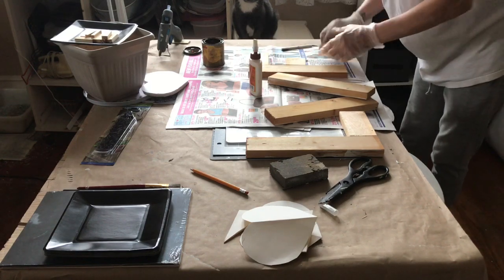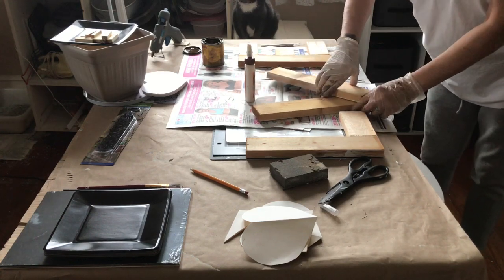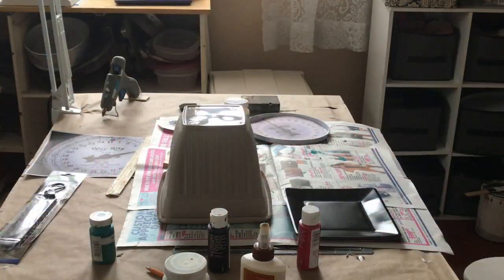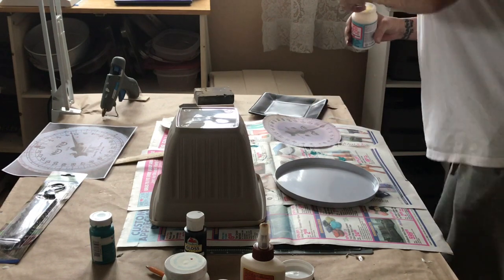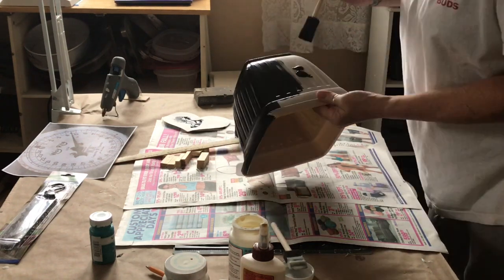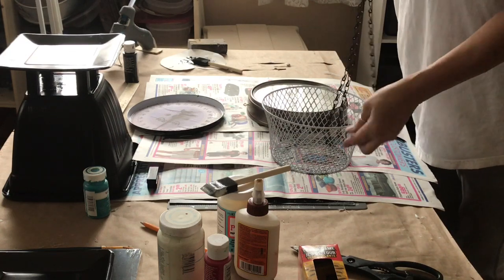Dollar Tree Scale/Dollar Tree Hanging Clock/ Valentine Decor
Long over due projects! I’ve been wanting to make these 2 oldie but goodie projects for years! I finally got around to it. I’m hoping this is a first time seeing it made for some people. I hope you enjoy them anyway.